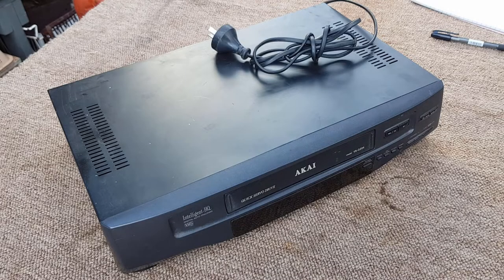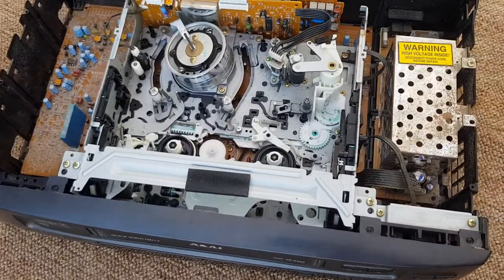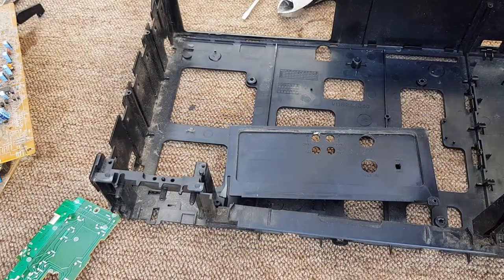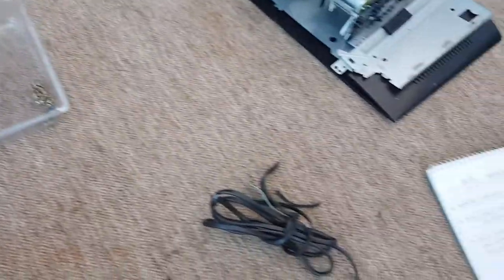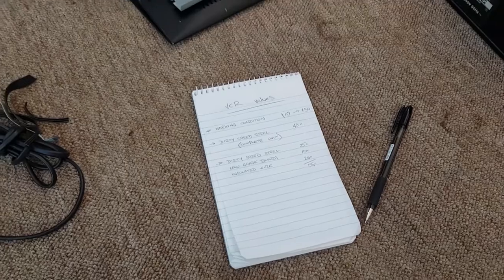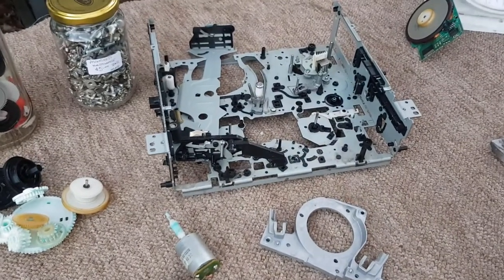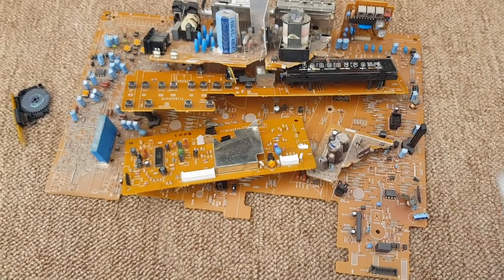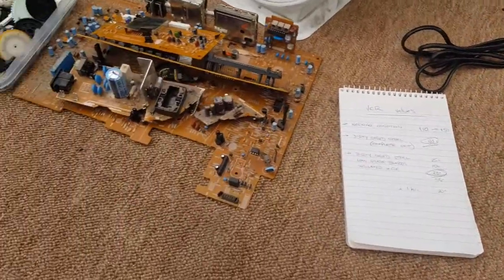Scrapping out a Video Cassette Recorder VCR. Is it really worth it? Plus finding some extra value!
Here's a few different options for scrappers if you find yourself with some old video players in the ewaste, or see heaps of them when street scrapping. In these "Is it worth it" videos, I'll go through the scrapping process and give you some options and values so you can make up your own mind as to whether the scrap out job is worth it in your time!